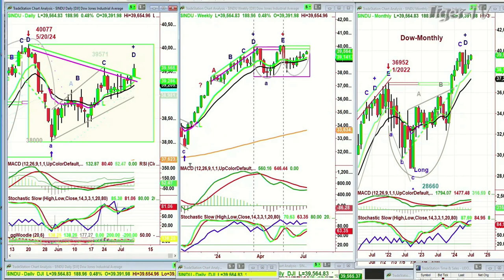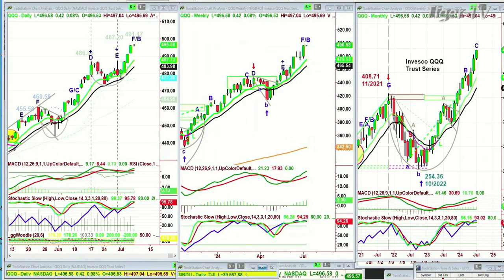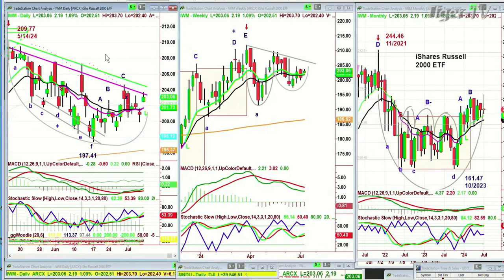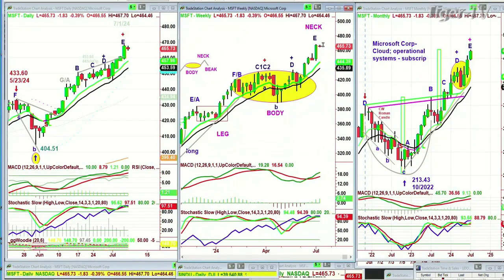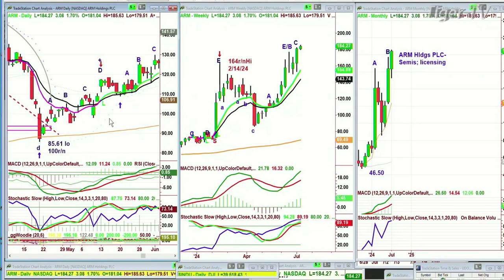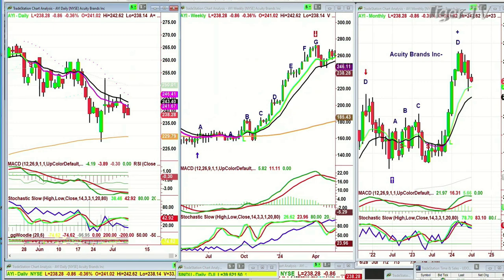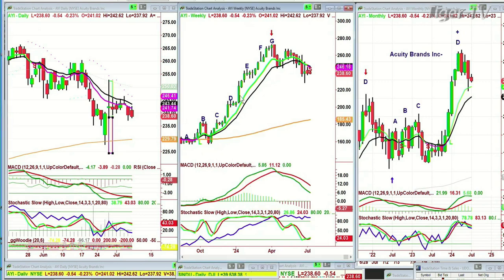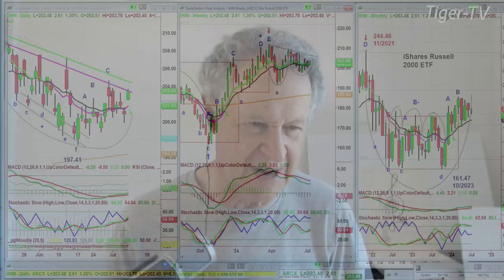July 8th, Tiger Technicians Hour on TFNN - 2024